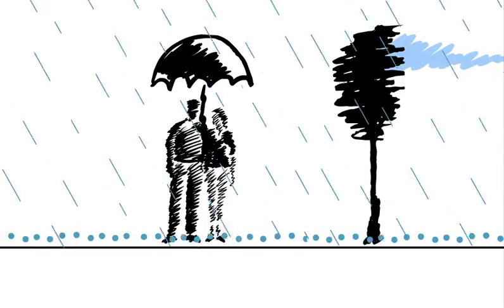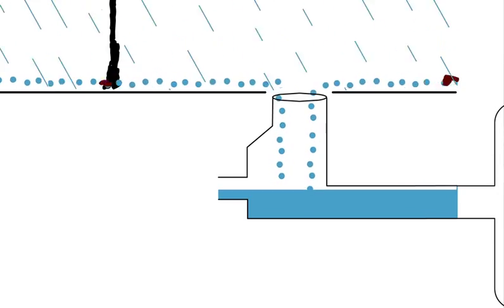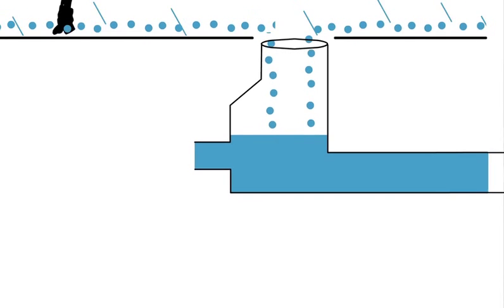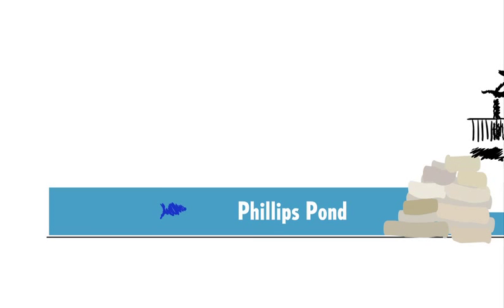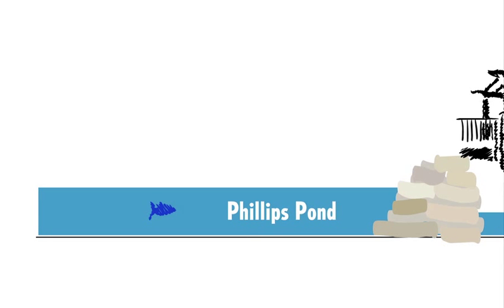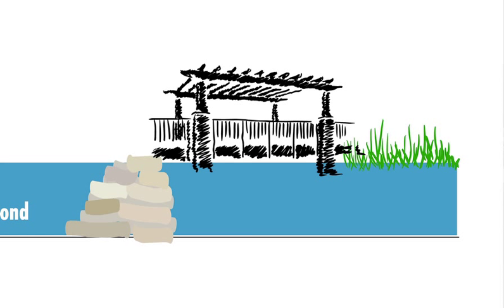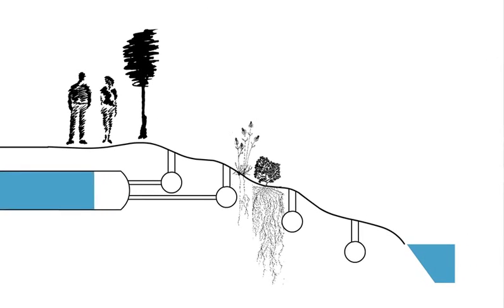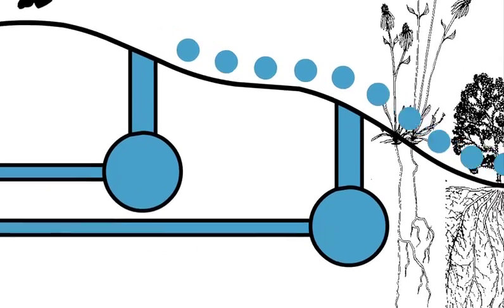Coffee Creek environmental real estate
The Coffee Creek real estate development has a revolutionary method of dealing with water runoff.